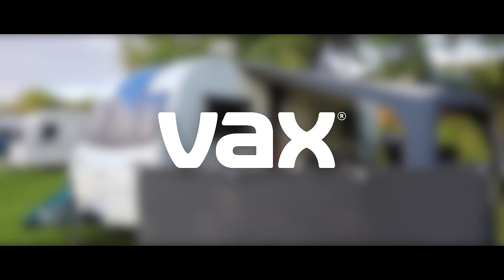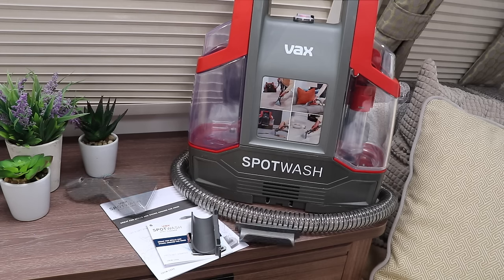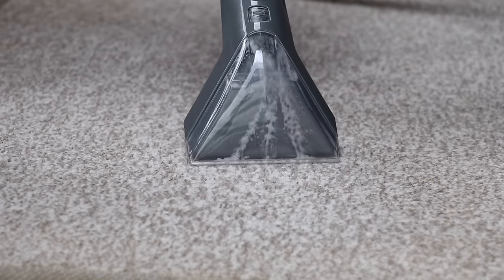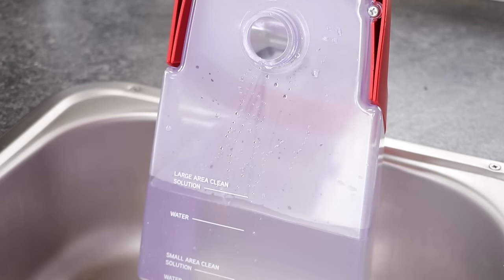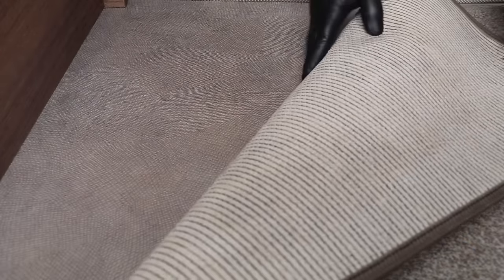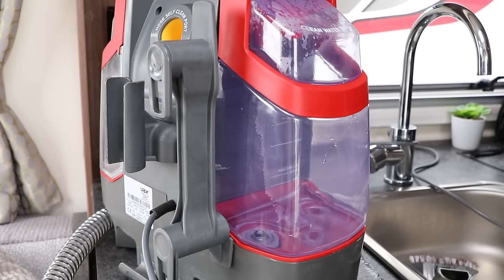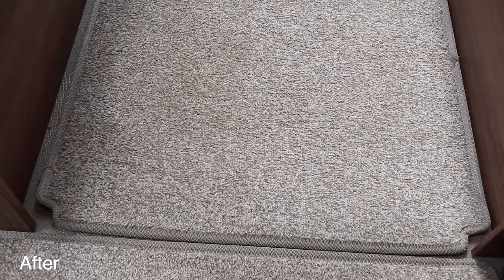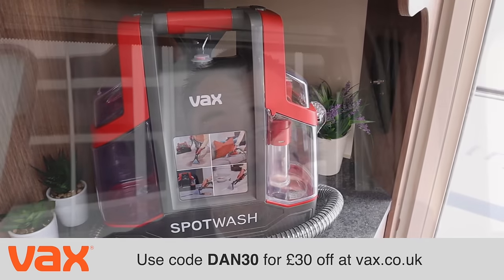Vax Spot Wash - in the caravan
In this video I review the Spot Wash Spot Cleaner from Vax. This handy little cleaner is ideal for cleaning spots and stains inside the caravan and can make a really great job of cleaning carpets curtains and the seating areas too.

CHAPTERS
0:00 introduction
1:06 Whats in the box
1:28 Around the machine
1:44 Specifications
2:45 Cleaning our carpets
3:27 Preparing for use
4:15 How to use
4:50 Cleaning the front carpet
6:11 Cleaning the entrance mat
6:27 Emptying and cleaning out
7:27 The results
8:16 Some tips on using the Spot wash
9:19 Conclusions